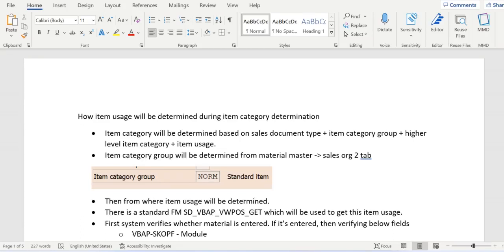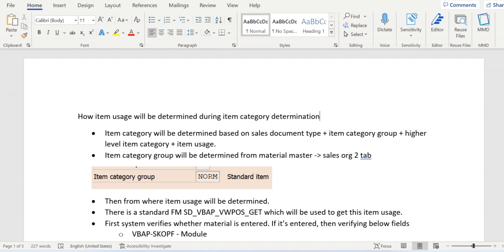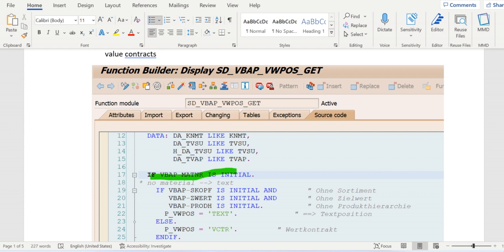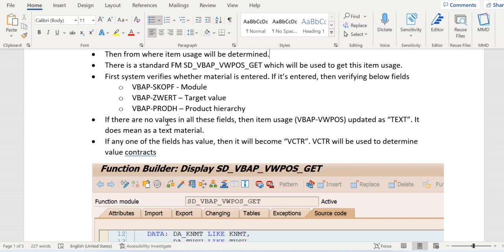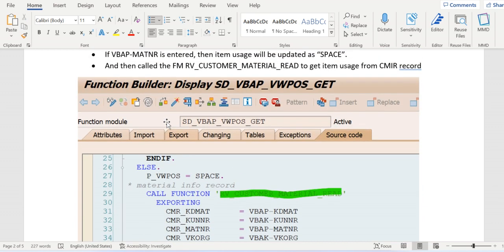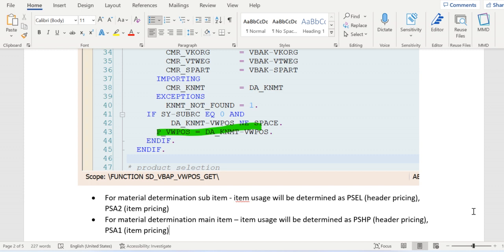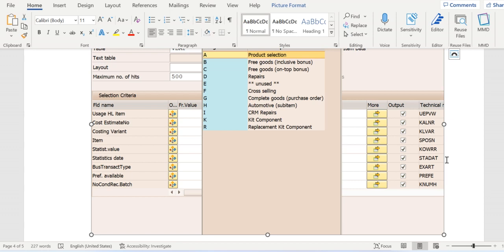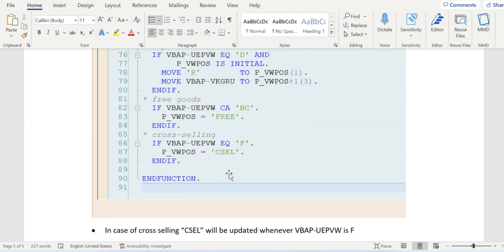SAP SD Item Category ( How item usage? - SD_VBAP_VWPOS_GET)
In this session, SAP SD AND ABAP LEAGUE SUPPORT Raj is going to discuss about how item category will be determined in SAP SD by using Item Usage in Item Category in SAP SD (SD_VBAP_VWPOS_GET). This FM SD_VBAP_VWPOS_GET will be helpful in getting item usage to determine item category in SAP SD.
Please watch till end to understand about it.